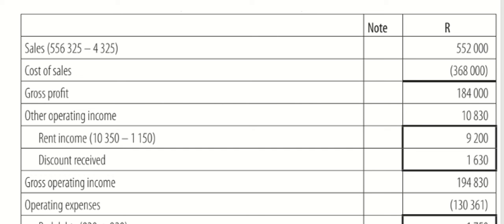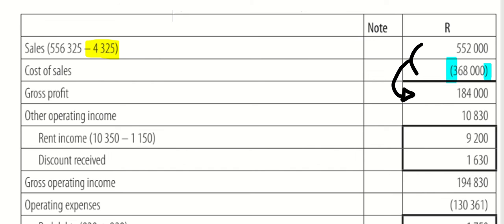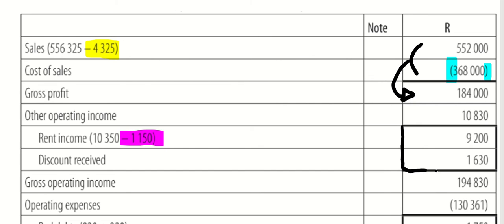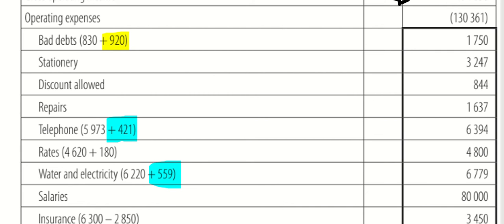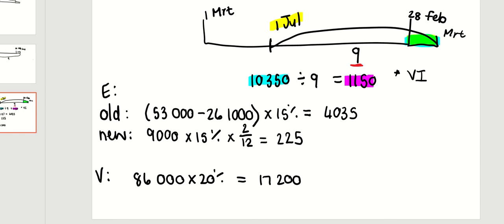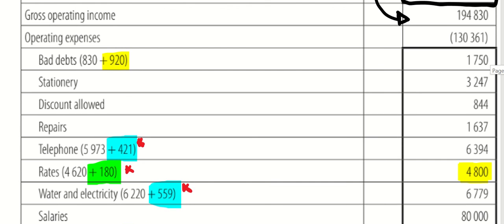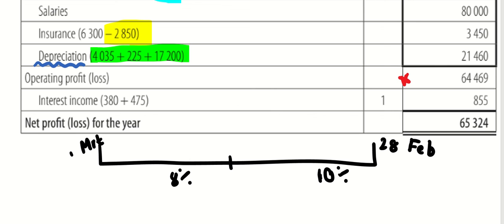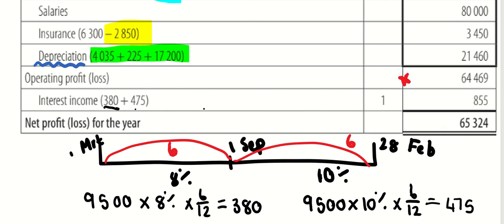IS 16 8